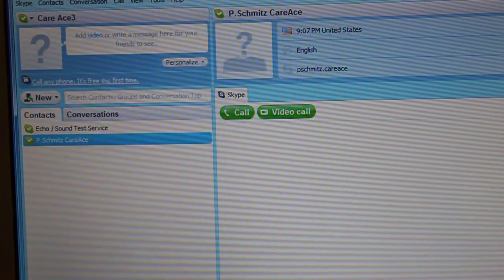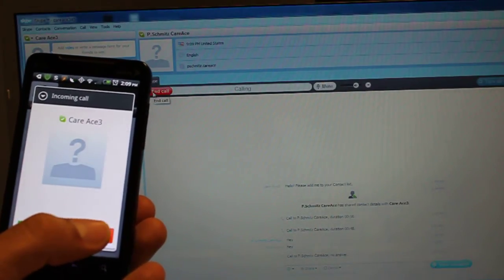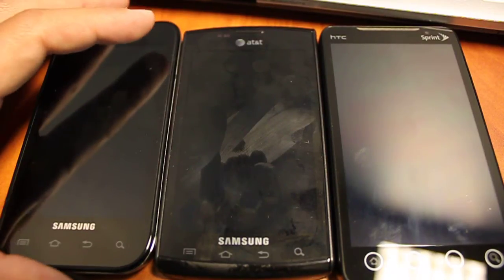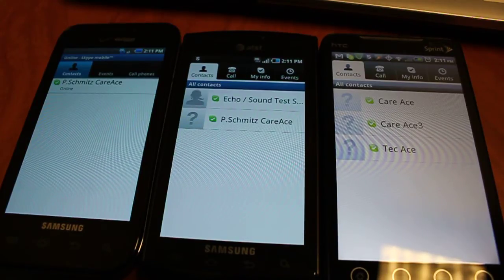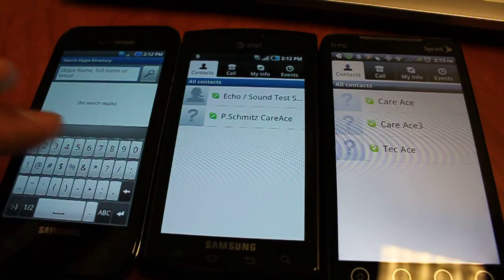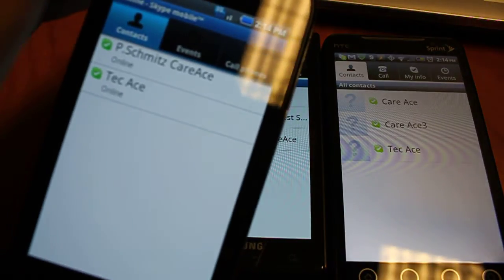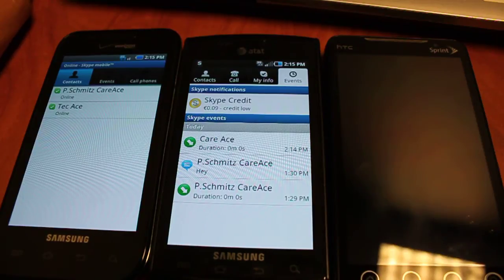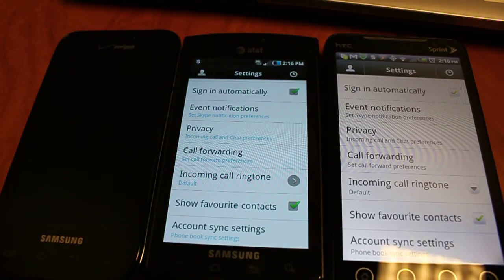A CareAce guide to Skype on the Android OS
This is just a quick walk through of all the features you can find on Skype Mobile for Android.  In the video you'll see the Skype Desktop app, Skype Mobile on a Verizon Samsung Fascinate, Hacked Skype on a AT&T Galaxy S Captivate, and the market version of Skype on an HTC Evo.  Check out our full guide to this software, plus some extra notes and screenshots